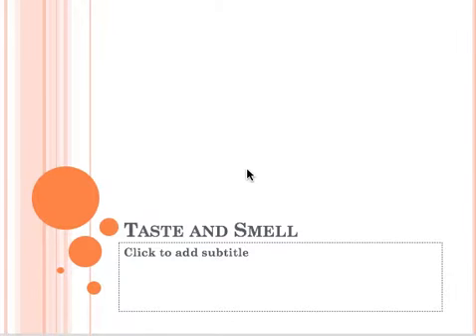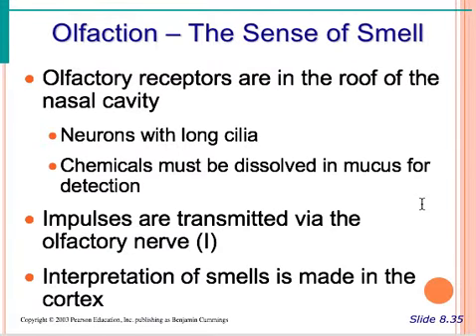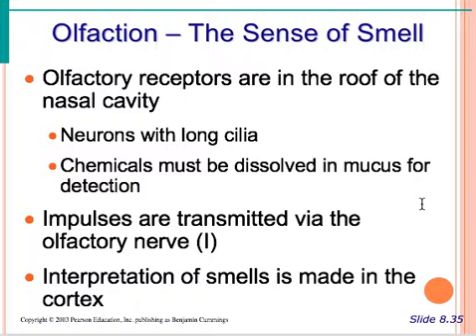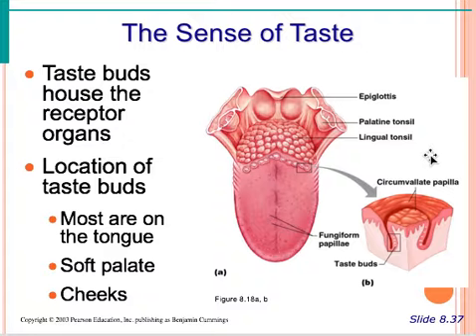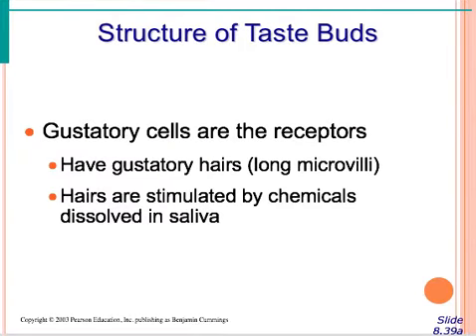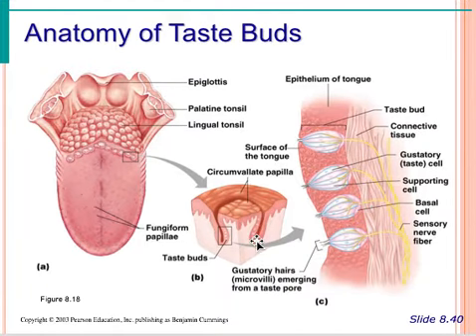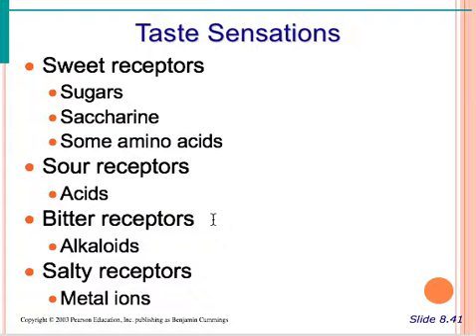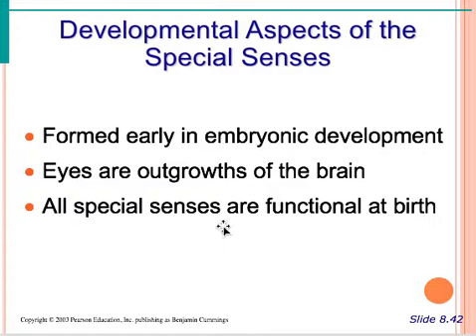taste and smell notes